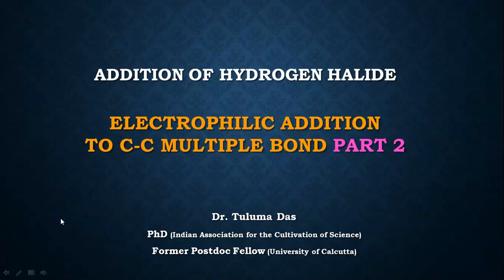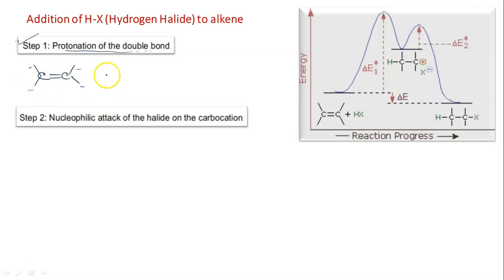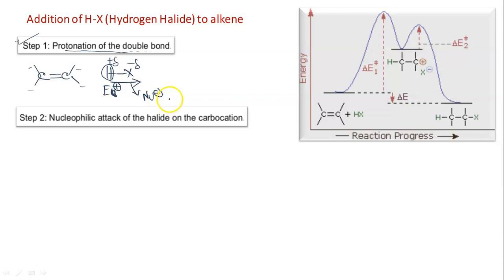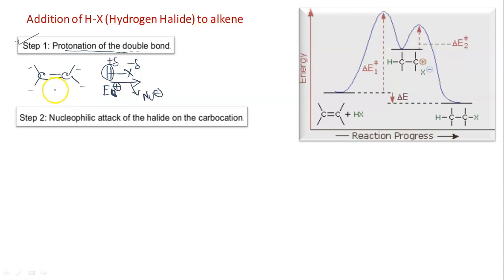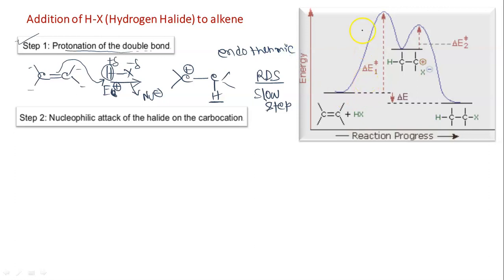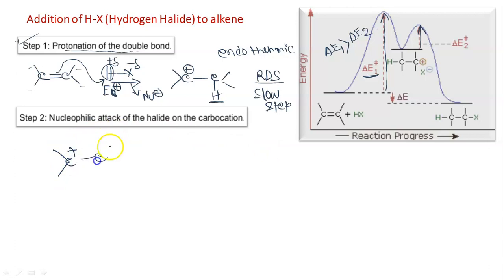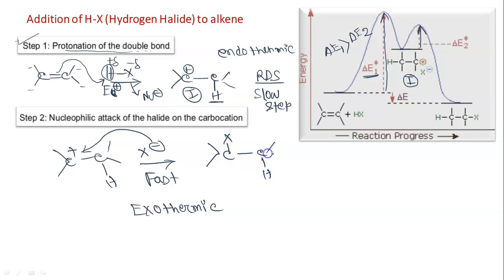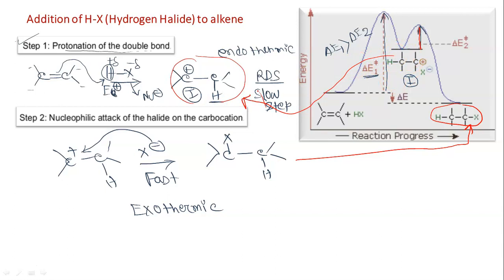Addition of hydrogen halide | Electrophilic Addition to C-C multiple bond - Part 2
In this video, I have discussed the addition of hydrogen halide under Electrophilic Addition to C-C multiple bonds.